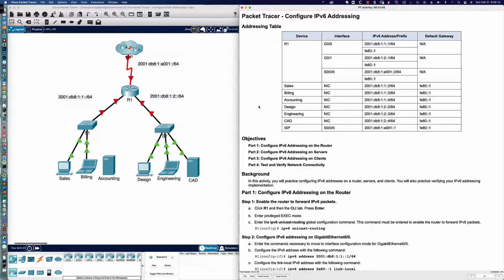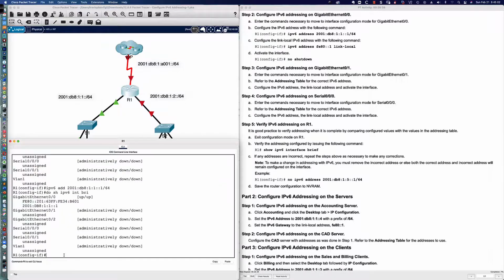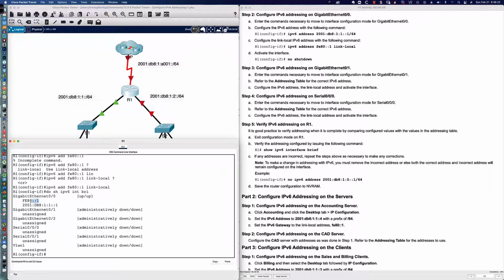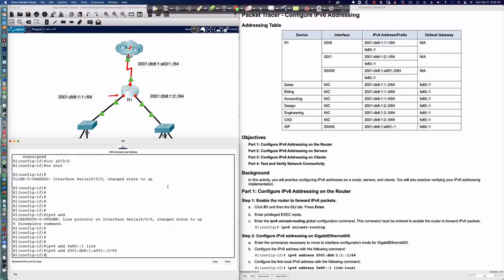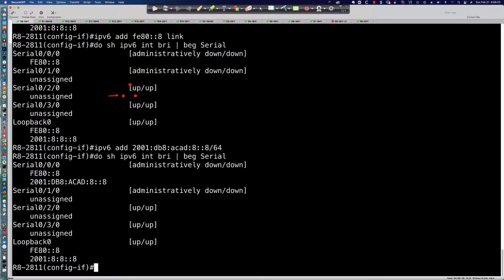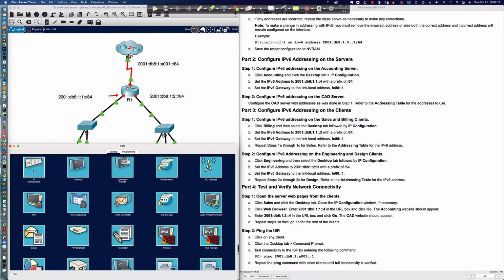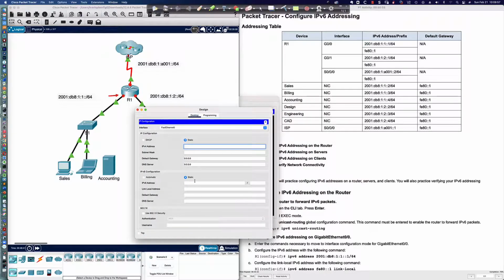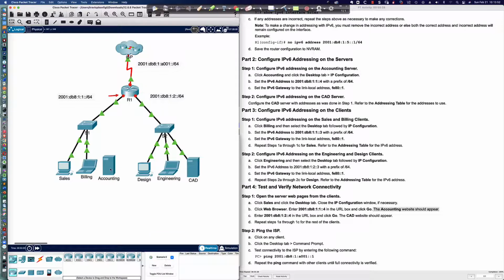AACC - Spring 2021 CTS-130 CCNA ITNv7 Packet Tracer 12.6.6: Configure IPv6 Addresses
In this CCNA-level tutorial on IPv6 addresses from the Cisco Networking Academy ITNv7 course curriculum we take our first look at how to apply IPv6 addresses to router and PC interfaces! We go over the semantics of Link Local IPv6 addresses, why they are auto-magically added to interfaces when you configure a default interface with its first Global Unicast address and see how to remove IPv6 addresses from router interfaces. Enjoy!

***This video is an in-depth tutorial and is far more than simply an answer key to the aforementioned Packet Tracer/Lab activity. This tutorial is being made to assist my AACC CTS-130 learners in their journey through the Cisco Networking Academy ITNv7 course curriculum.  So, if you are just looking for a shortcut or easy answers for the activity, this is not the video you should watch. However, if you are looking to gain a deeper understanding around the topic being covered, my hope is that this will increase your comprehension and help you to become a better and more effective network administrator/engineer. Enjoy!